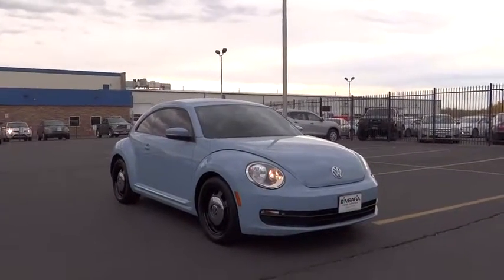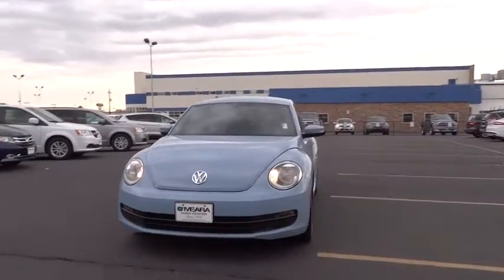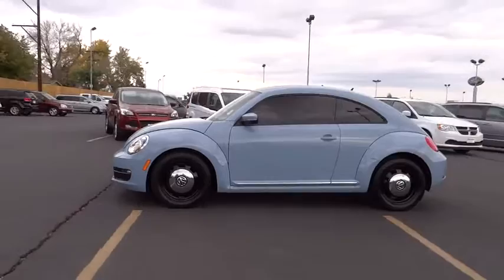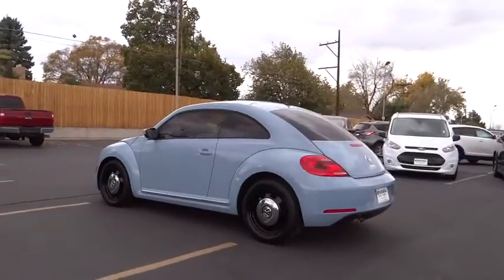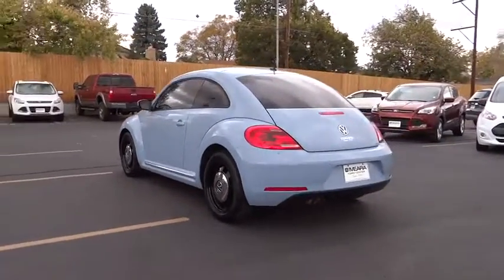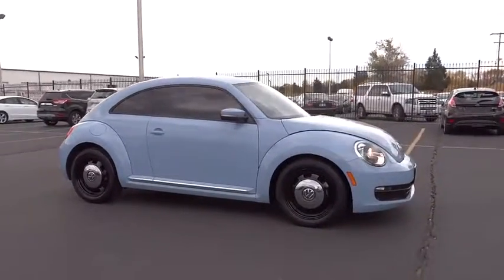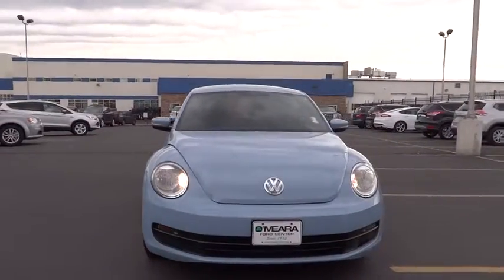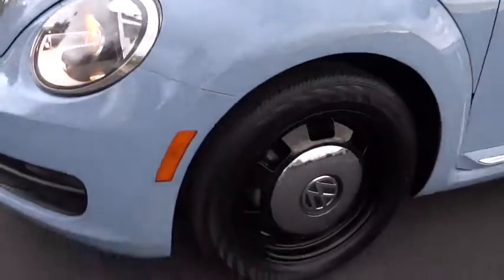2013 Volkswagen Beetle Centennial CO, Littleton CO, Fort Collins CO, Greeley CO, Cheyenne WY 5518DA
2013 Volkswagen Beetle

O'Meara Ford
400 W. 104th Ave.

This superb Beetle would look so much better out doing all the stuff you need it to, instead of sitting here unutilized on our lot... This gas-saving Vehicle will get you where you need to go!! This 2.5L W/SUN has less than 40k miles*** CARFAX 1 owner and buyback guarantee... All smiles!!! Safety equipment includes: ABS, Traction control, Passenger Airbag, Signal mirrors - Turn signal in mirrors, Stability control...Other features include: Bluetooth, Power locks, Power windows, Heated seats, Manual Transmission...